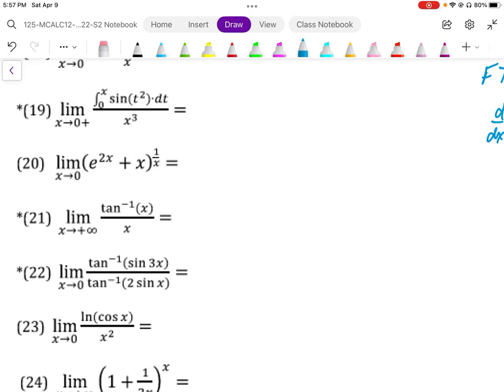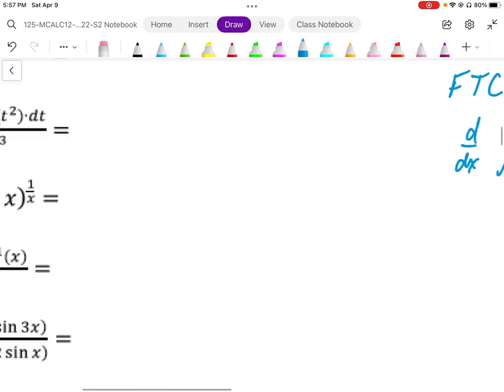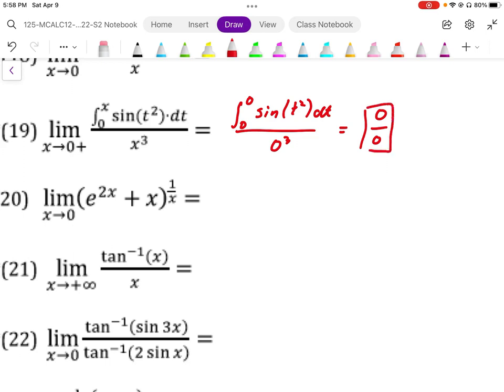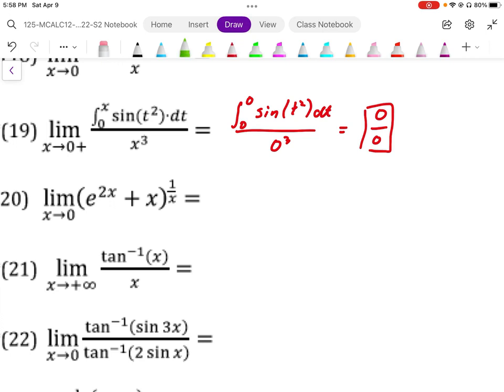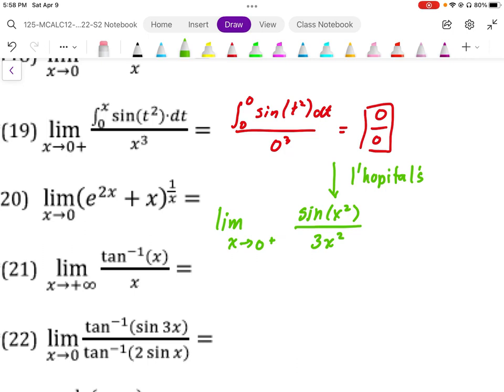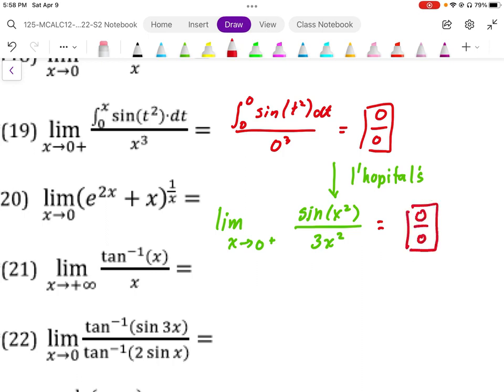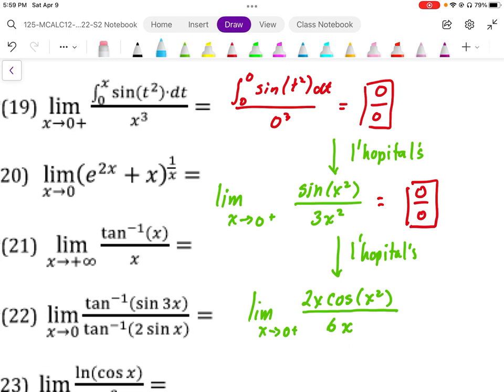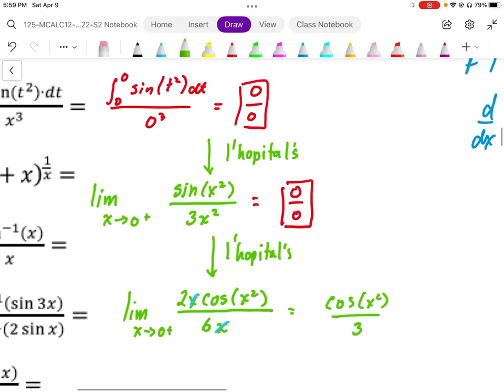15 hmk l'hopitals extra practice WS Q#19**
**We have not yet learned how to differentiate this type of function. This is covered in Integral Calculus